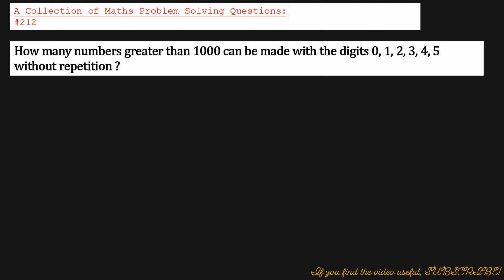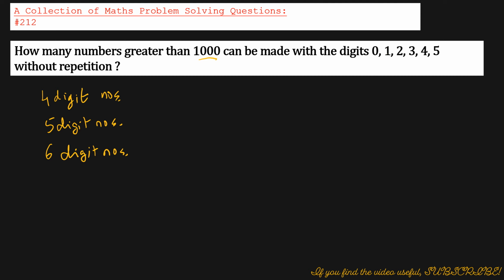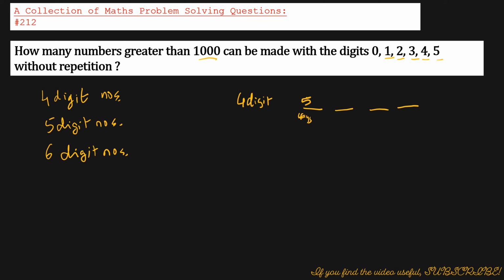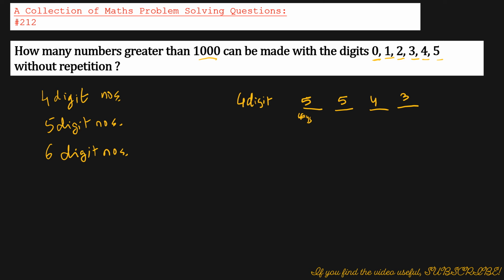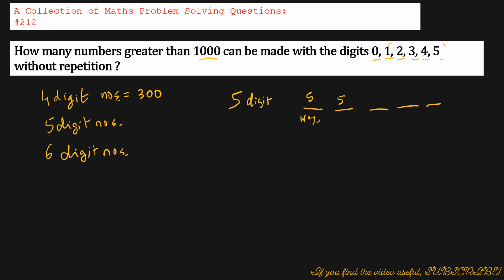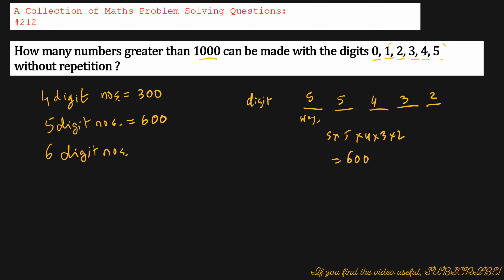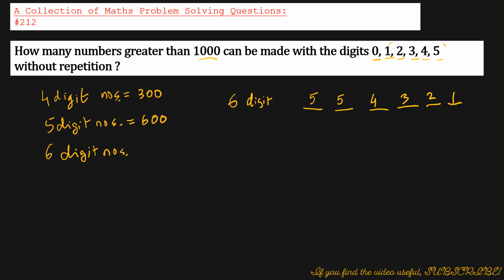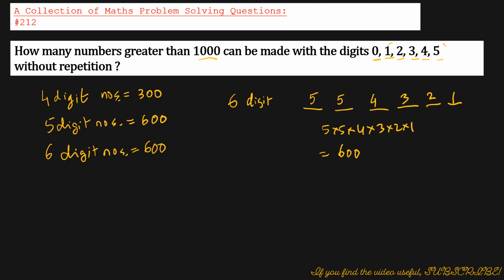A Collection of Maths Problem Solving Questions:#212 (Counting)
How many numbers greater than 1000 can be made with the digits 0, 1, 2, 3, 4, 5 without repetition ?